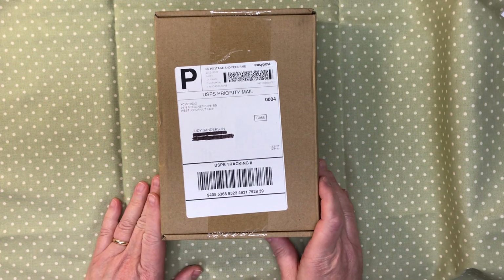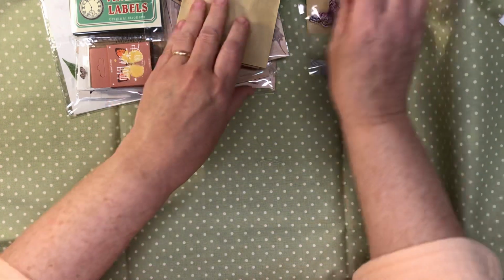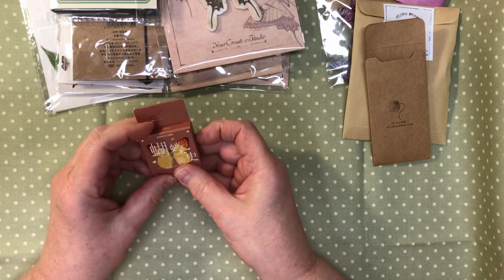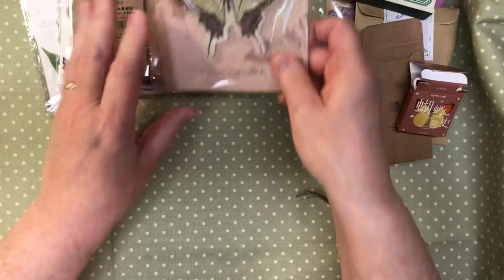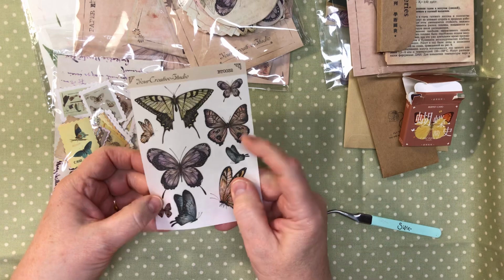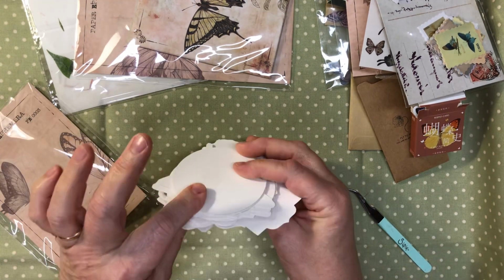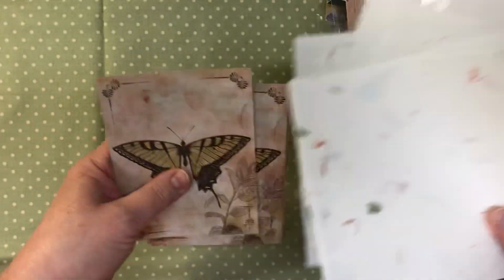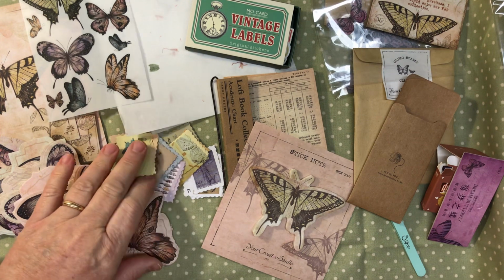Bonus Video - Unboxing for Amanda at Your Creative Studio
Hi everyone, it’s Judy!  Welcome back to Rose Lane!
Today we have a bonus video for an unboxing of some beautiful items from Your Creative Studio.
So….let’s go and have a peak!

Here is Amanda’s link to her shop

Stop by and have a look!